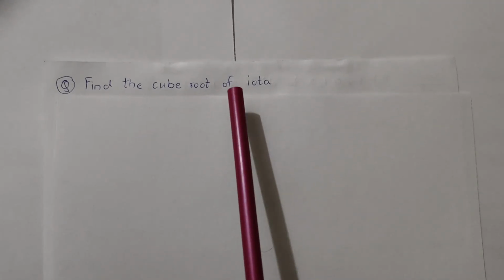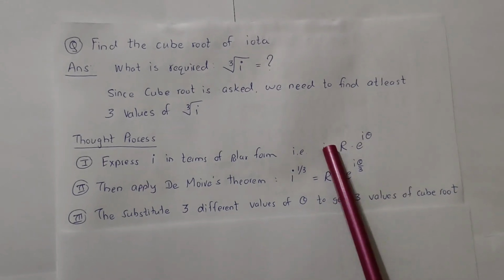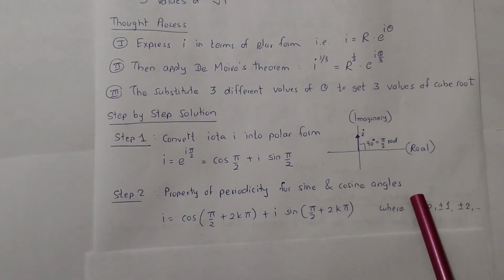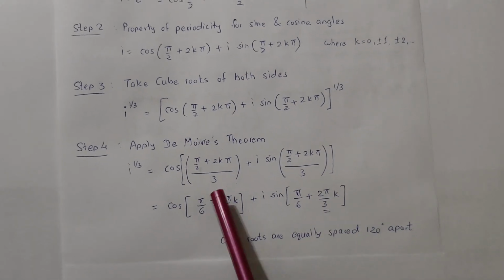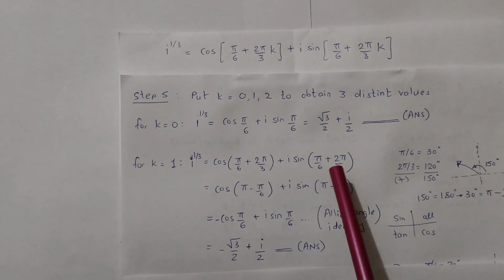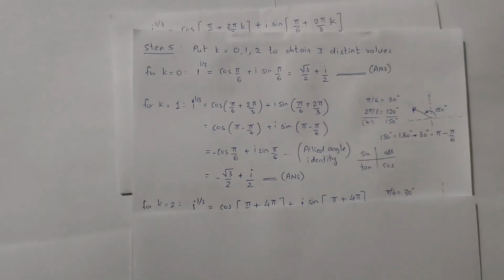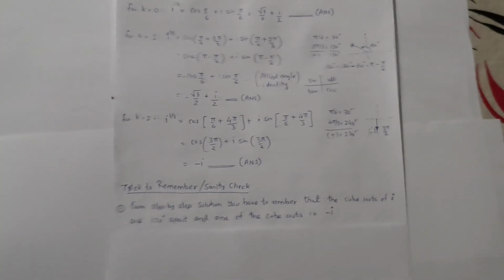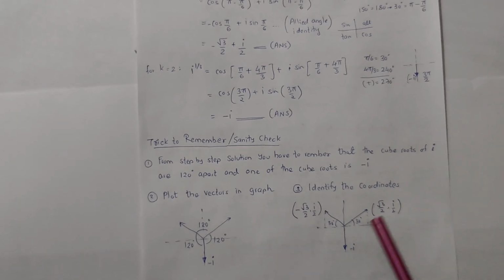Cube root of iota